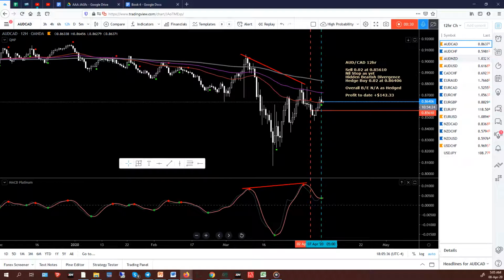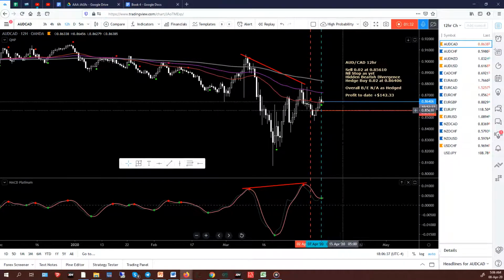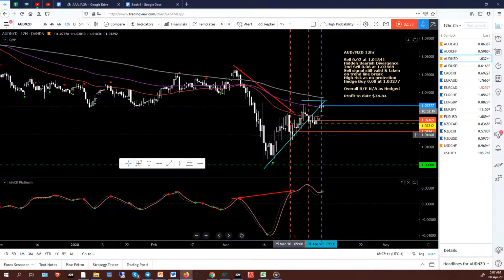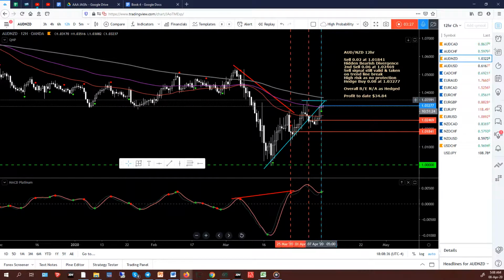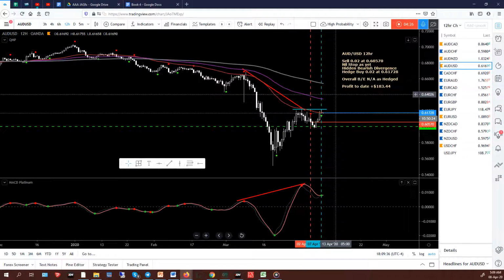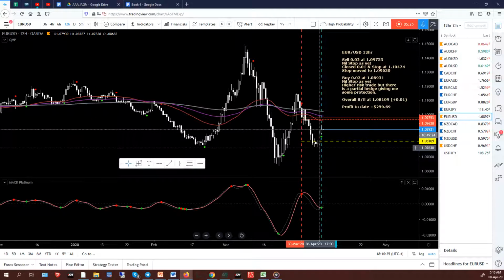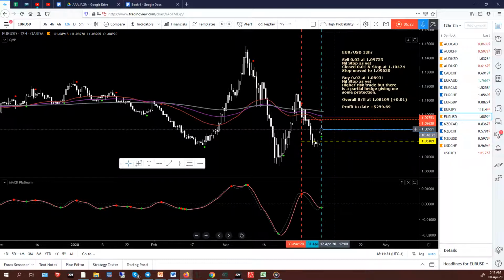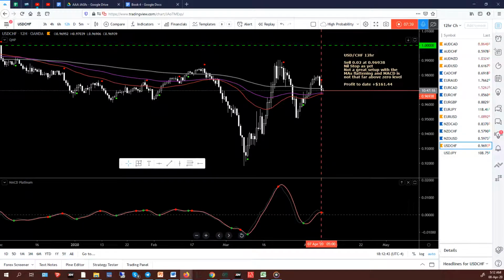JAGfx 12hr High Probability Trading - AM Wed 8th April 2020